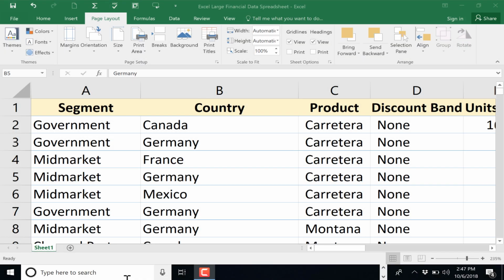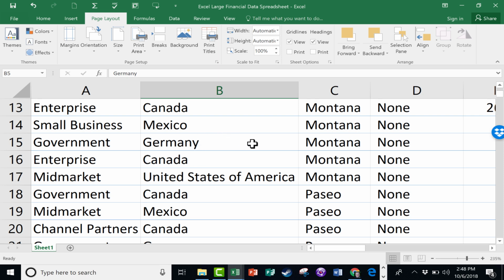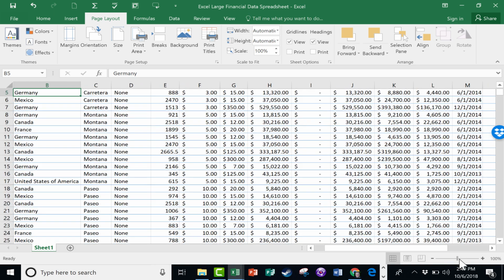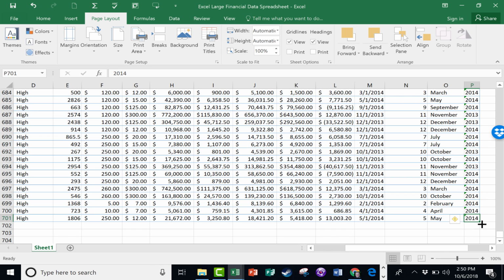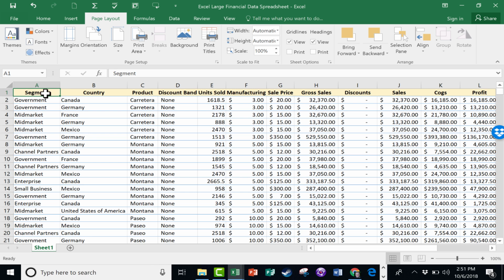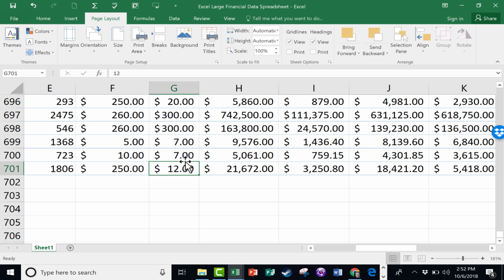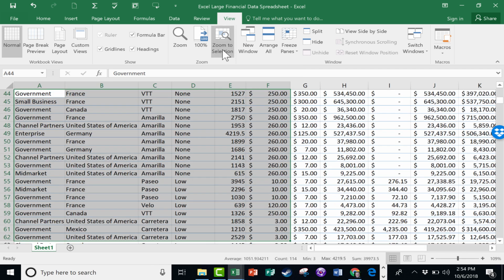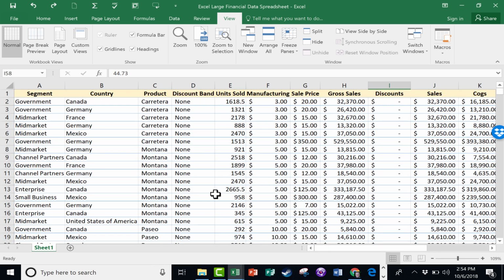Navigating Within an Excel Spreadsheet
Learn how to quickly and efficiently navigate within an Excel spreadsheet by using some keyboard shortcuts and other Excel features. When working with a large spreadsheet, it can be easy to get lost or to have problems quickly getting to the end or beginning of your spreadsheet. These Excel tips and tricks will help you out with this issue. excel exceltutorial .